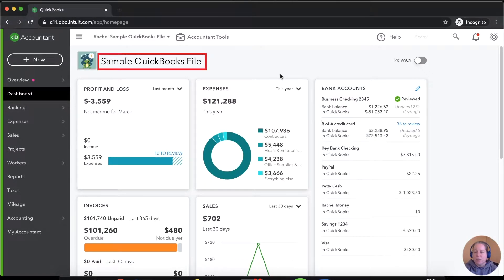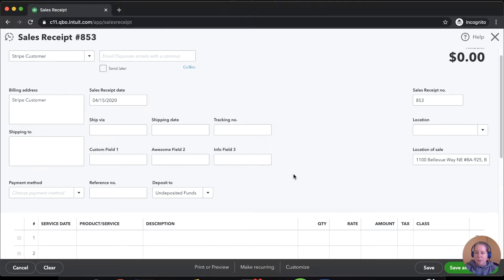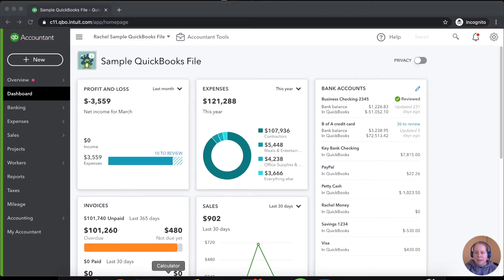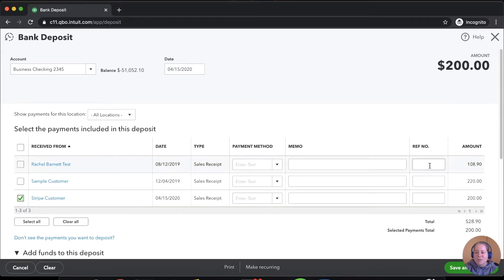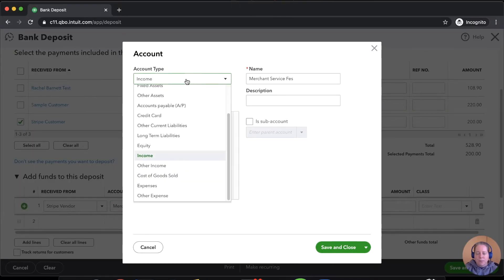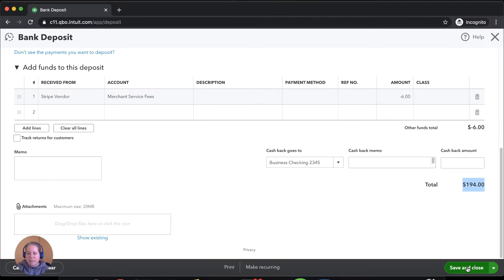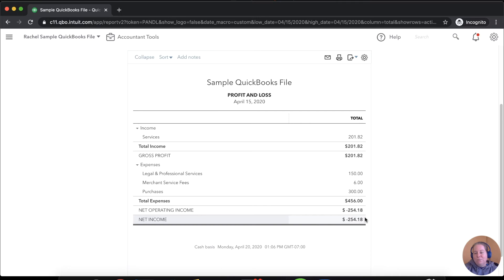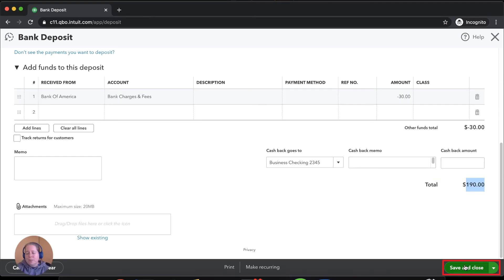How To Record Deposits and Fees in QuickBooks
In this QuickBooks Online Tutorial you will learn how to record deposits with credit card and wire fees taken before funds have been deposited into QuickBooks Online.

Timestamps:
00:00 - Intro
00:35 - Creating a new sales receipt
01:08 - Undeposited Funds
02:00 - Bank deposit with fees
04:30 - Verifying you did this correctly
05:15 - Wire transfer fees
06:00 - Outro